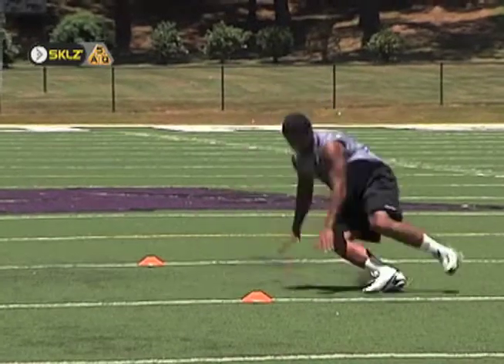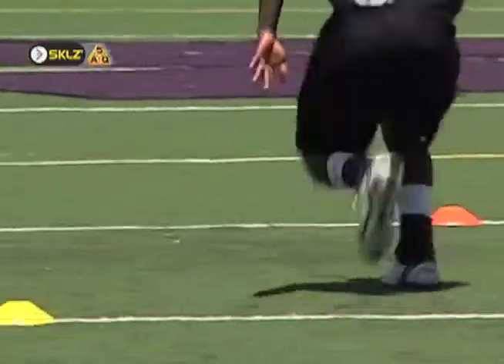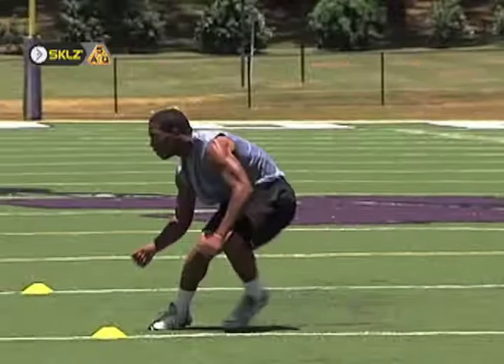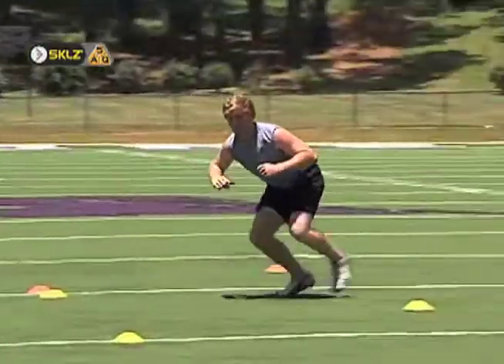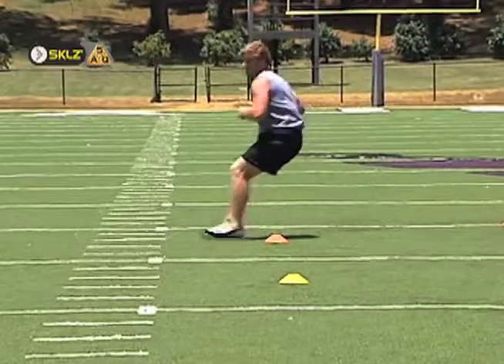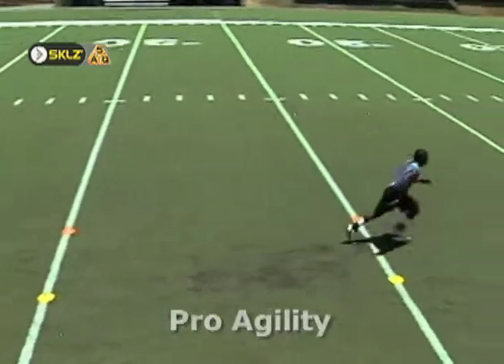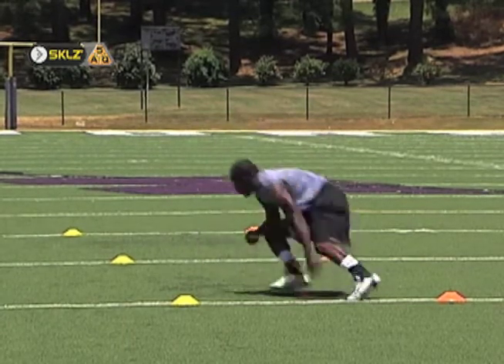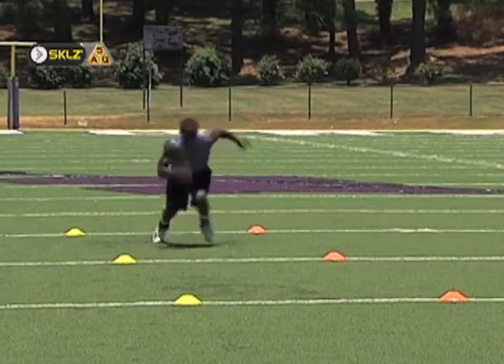Pro Agility with Cones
Help your youth football player advance his skills on the field with the Pro Agility drill with Agility Cones. Great for players looking to take their short sprinting speed to the next level.